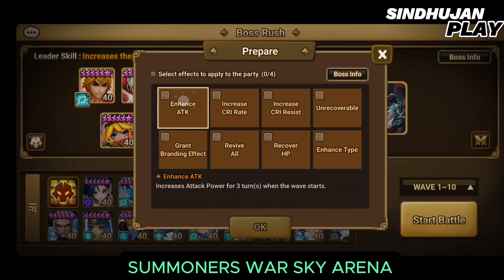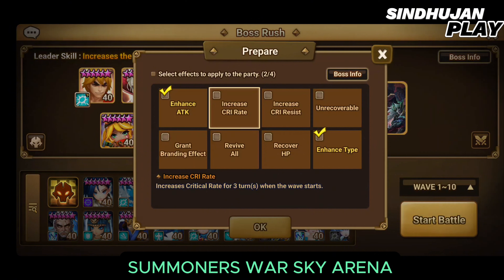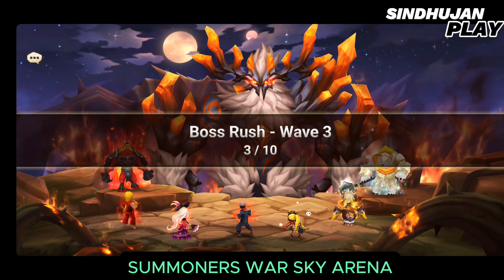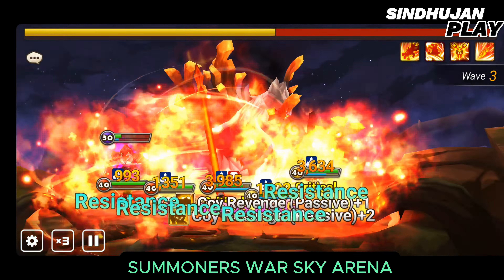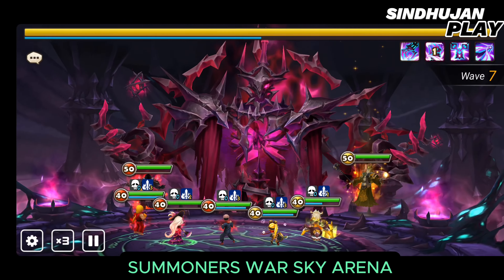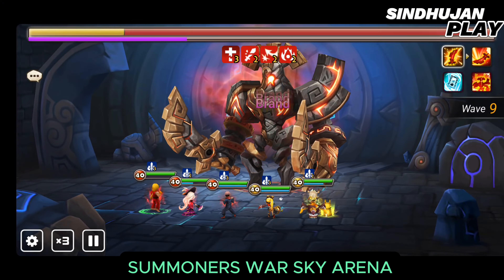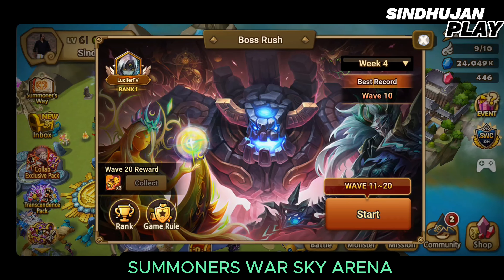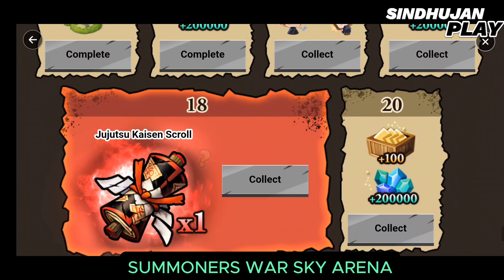Jujutsu Kaisen Boss Rush Week 4 - Easiest Win | Summoners War Gameplay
In this episode of Summoners War, I take on the fourth week of the Jujutsu Kaisen Boss Rush event—Week 4! 💥 My trusty team, led by Ken, once again faces off against the toughest bosses to secure a full clear of all 10 stages.

### **Monsters Used:**
- **Ken (Leader)**
- **Brandia**
- **Fire Yuji Itadori**
- **Christina**
- **Riley**

Watch as I showcase the tactics that helped my team conquer these challenging bosses and complete the event. If you’re looking for strategies or just enjoy watching epic battles, this video is a must-watch!